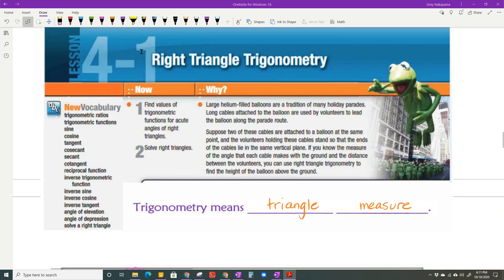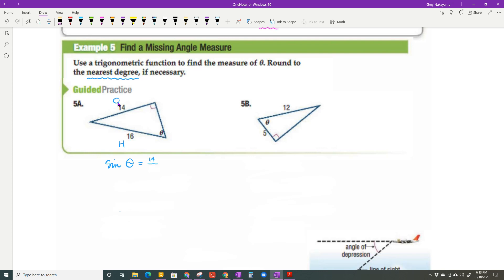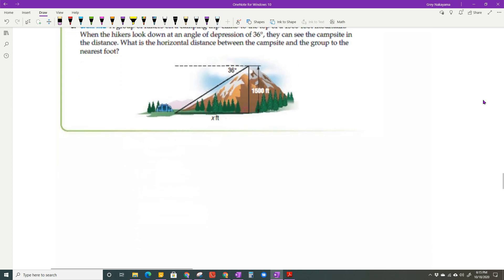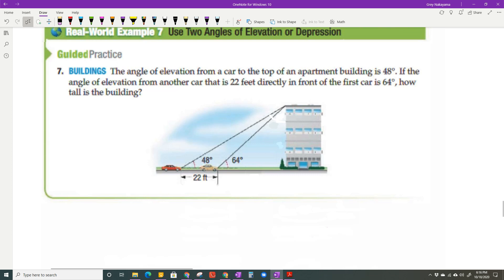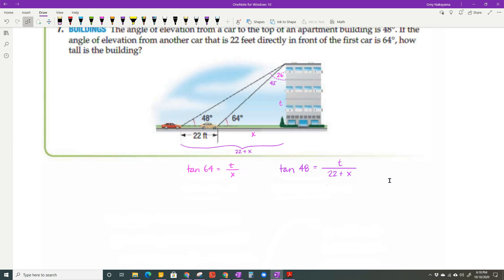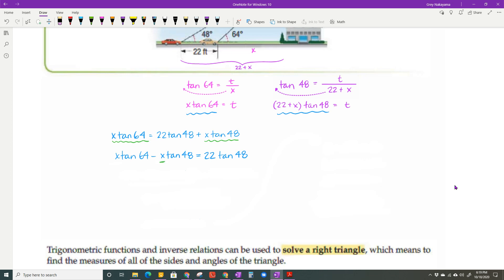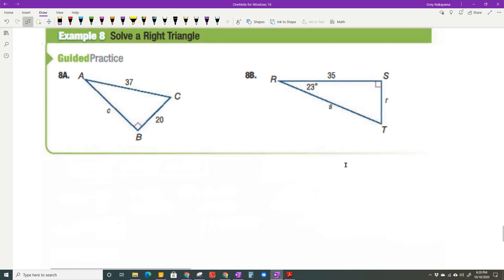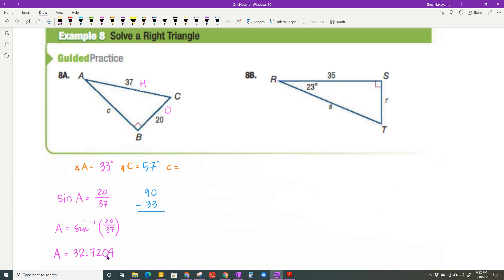4 1b Right Triangle Trigonometry